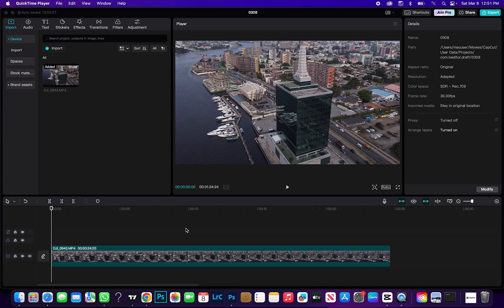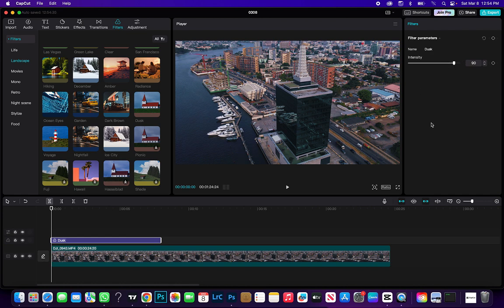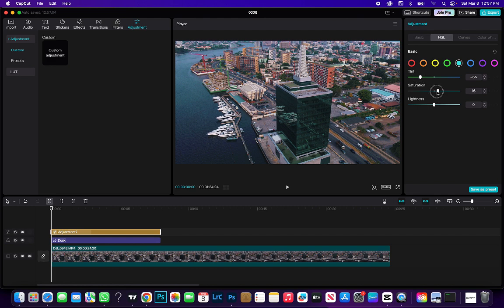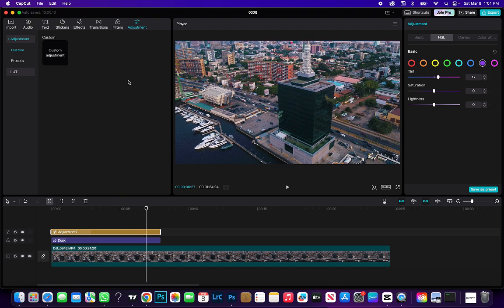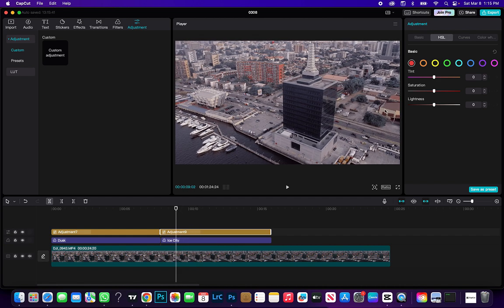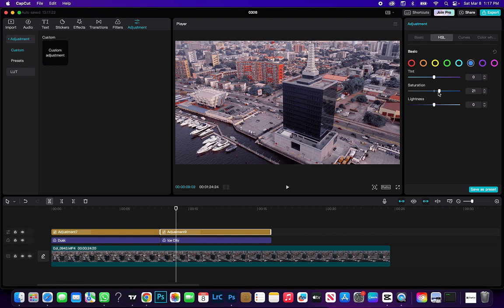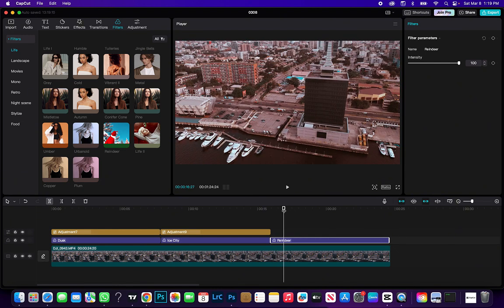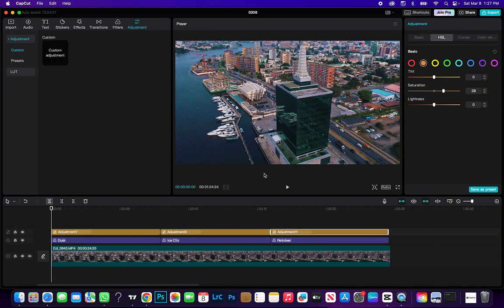Learn Cinematic Color Grading on Capcut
In this tutorial, i'm going to teach you how to achieve Cinematic Color Grading in Capcut

Capcut Tutorial, Capcut, Color Grading, Photography, Videography, Tutorials, Retouching Tutorial, Video Editing, Content Creation , Content Creator, Phone Editing, Videography courses, Camera,  DSLR camera, Lighting
Softbox, Camera, Tripod, Lens,  Photography Business.